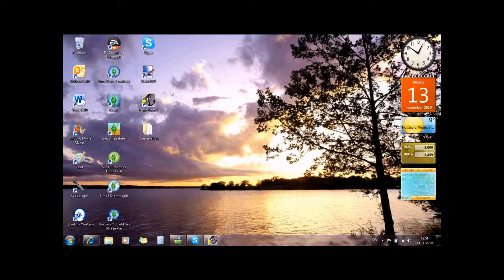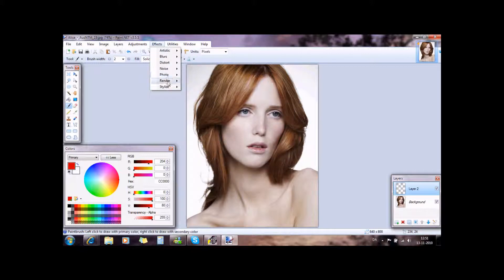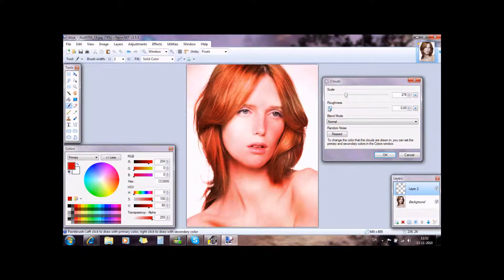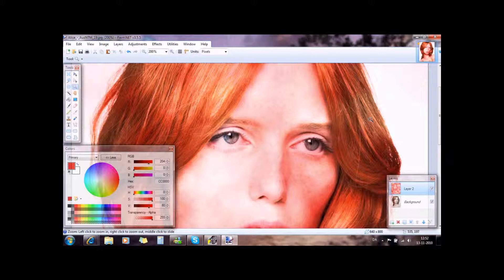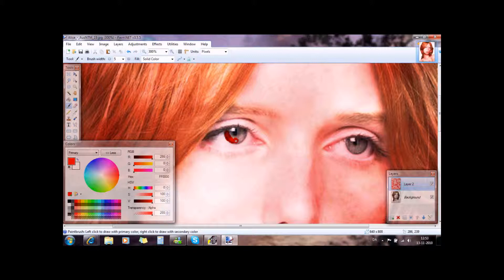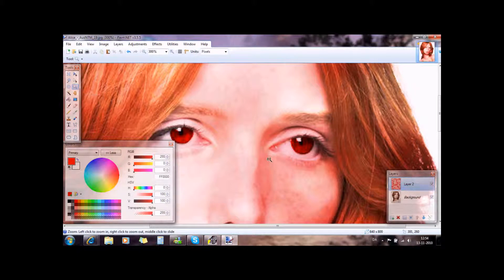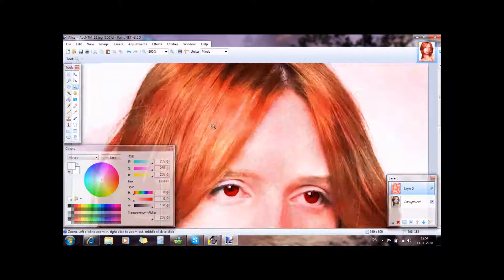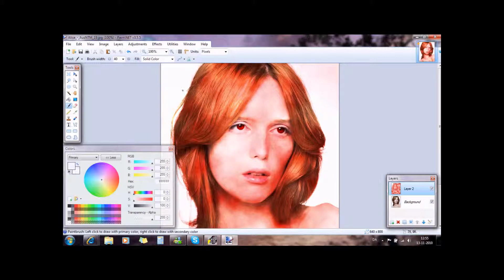Paint.net: How to make blood effects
Hallo again! :-)

I'm back with a new video: how to make blood or zombie effects. It's easy - so try it out.

Remember to rate, comment and watch in HD!